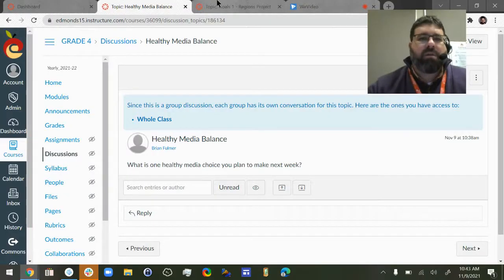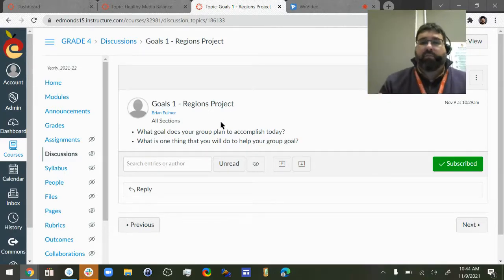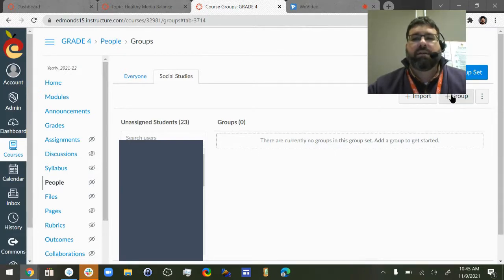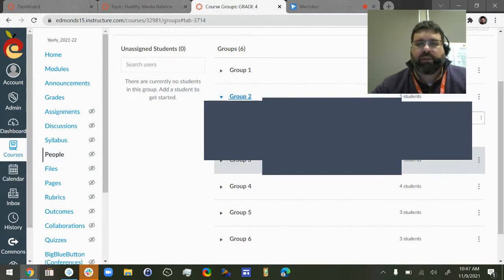Canvas Discussions - whole class and small groups